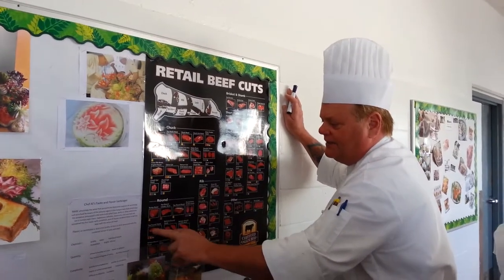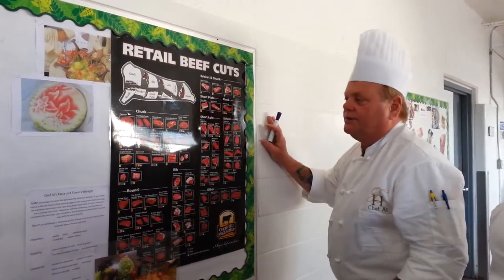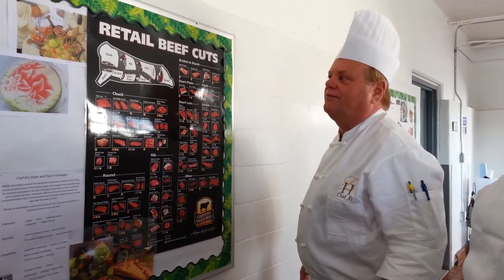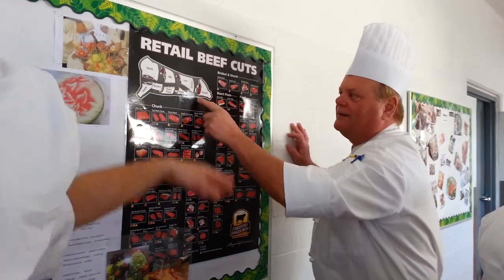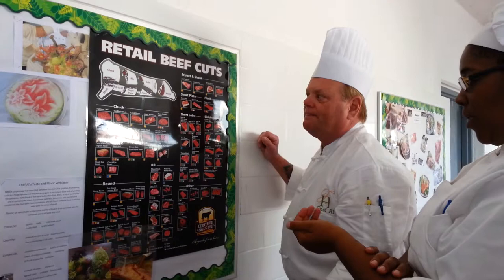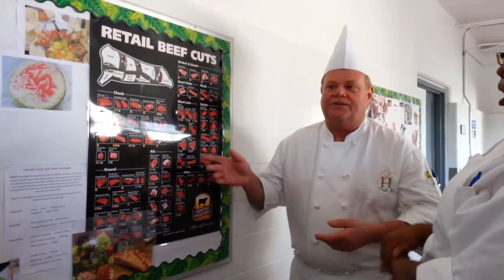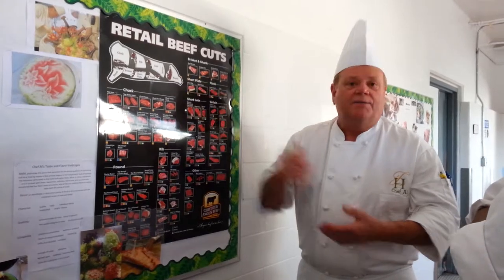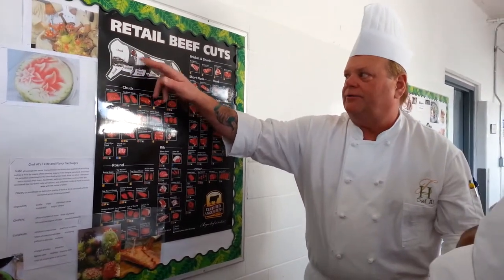Garde Manager Beef Cuts Lecture